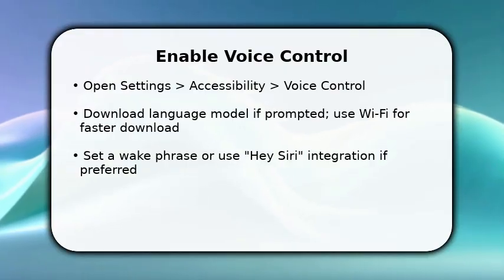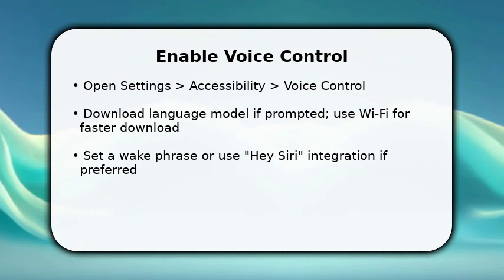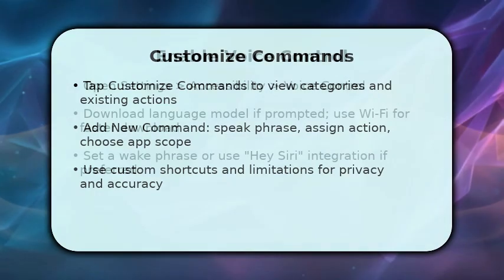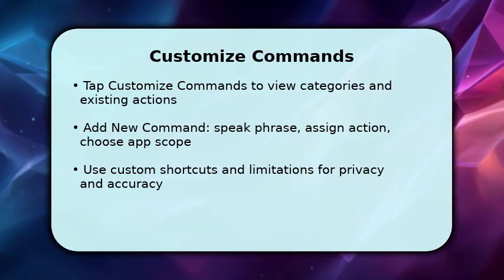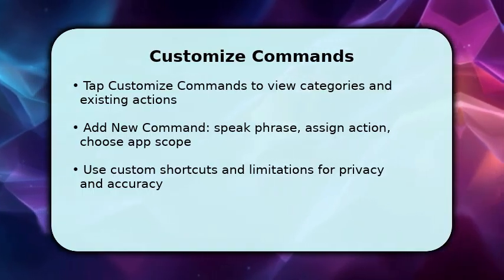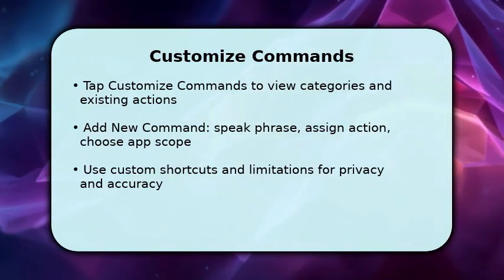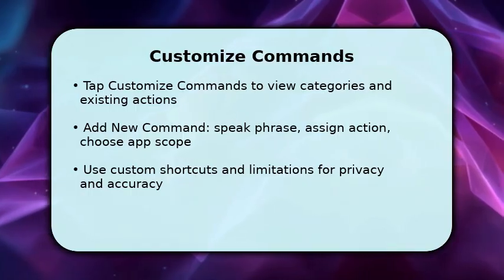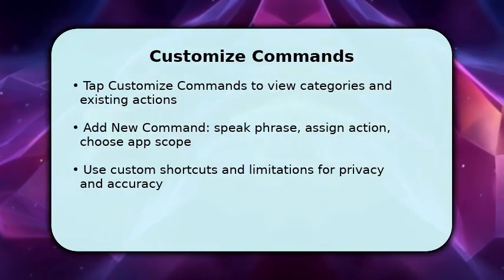How to Use Voice Control in Iphone 16 (updated)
Discover the latest techniques for voice control on iPhone 16. This updated guide covers essential tips and tricks to enhance your hands-free experience, ensthy new gestures introduced in iOS updates.